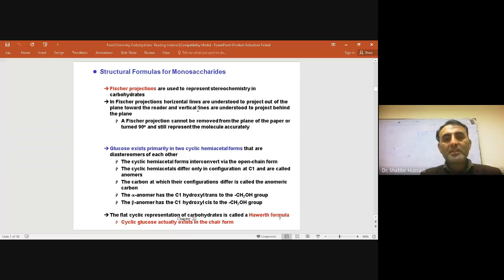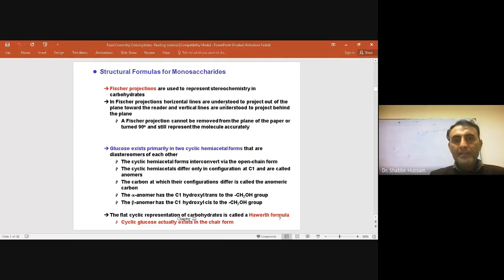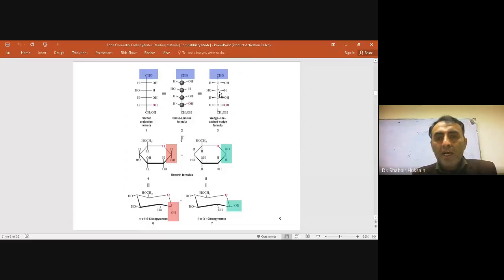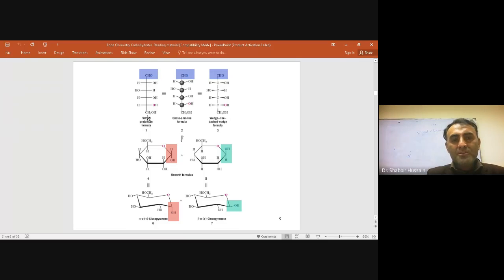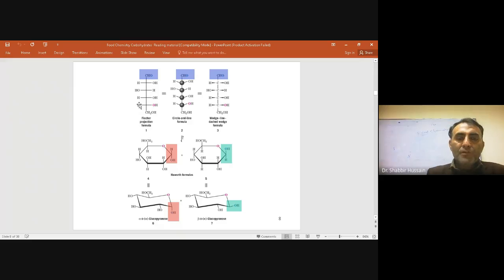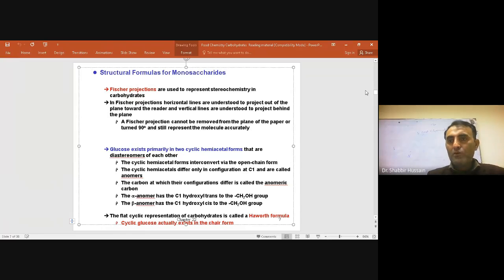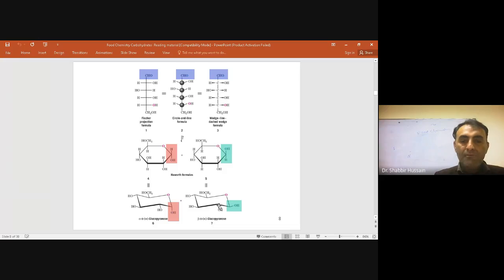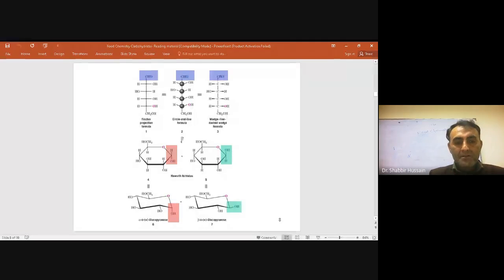Structural Descriptions of Carbohydrate monomers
Structural representations of Carbohydrates in Fisher, Haworth's and Chair Configuration.
Stereochemistry of Glucose.
Alpha, beta  Glucopyranose